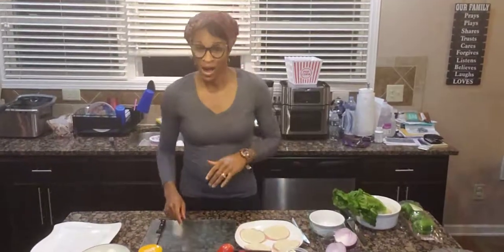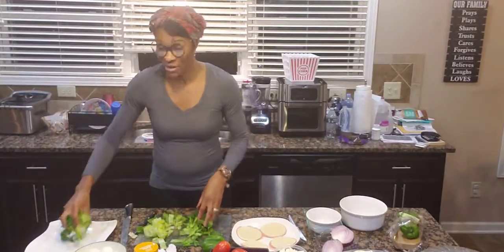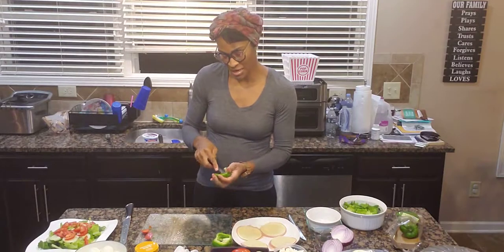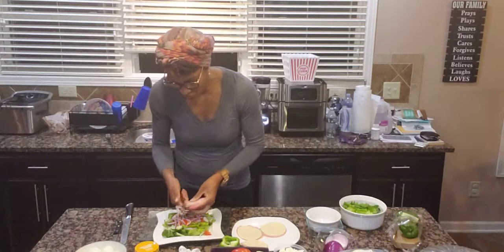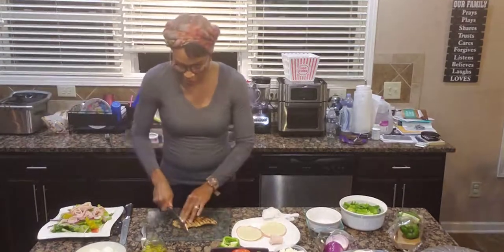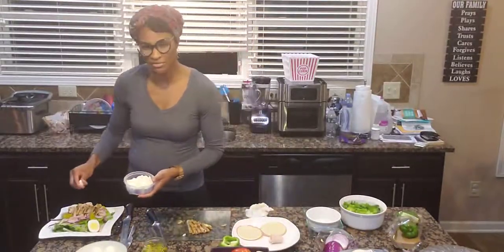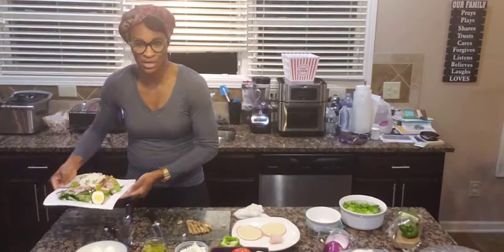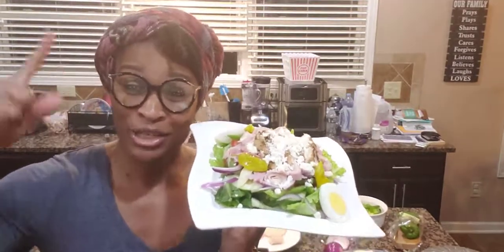Grilled Chicken Chef Sald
This ultimate salad will leave you full!